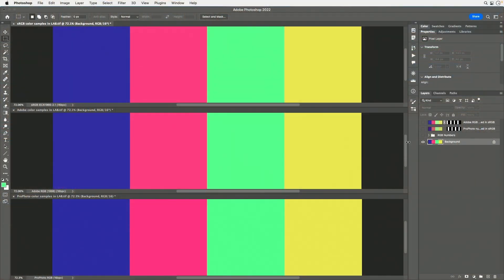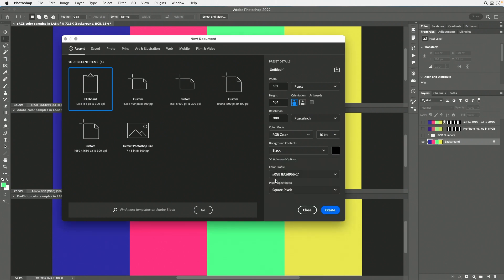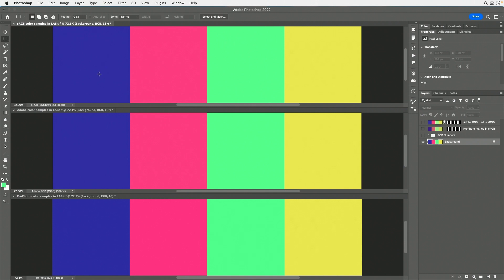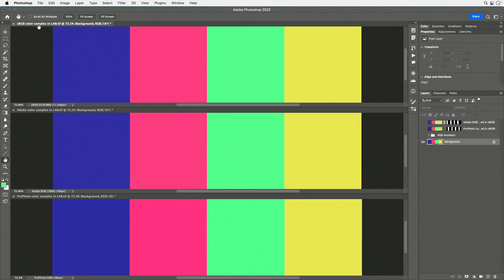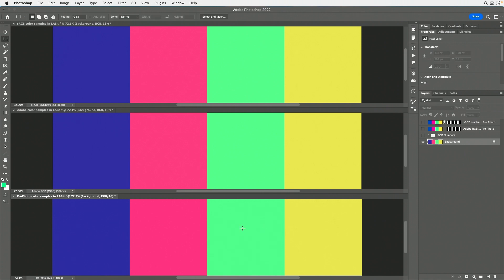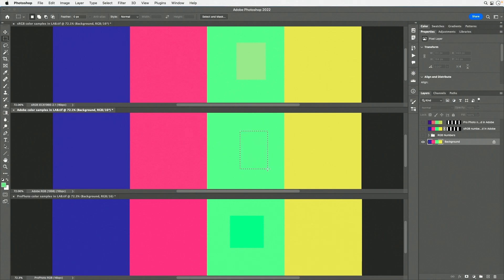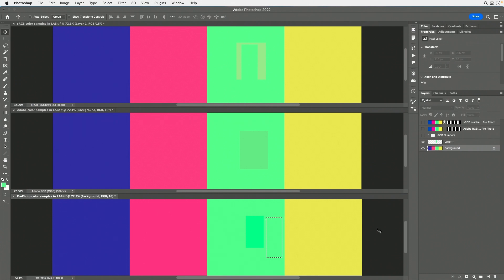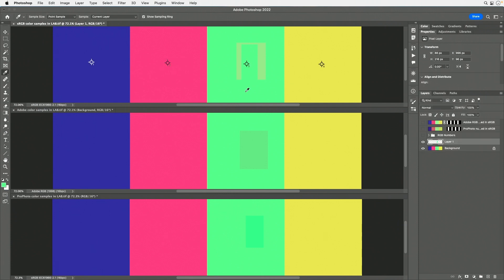Why Colors Don't Match Between Documents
Upgrade your color knowledge by learning how color works between documents in Photoshop and why it can be unpredictable if you don't know what's going on behind the scenes.